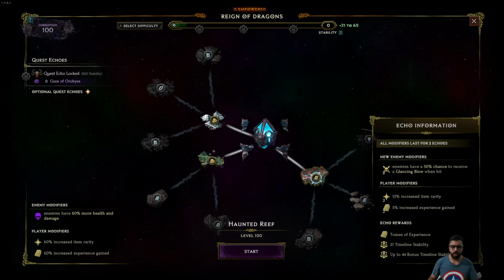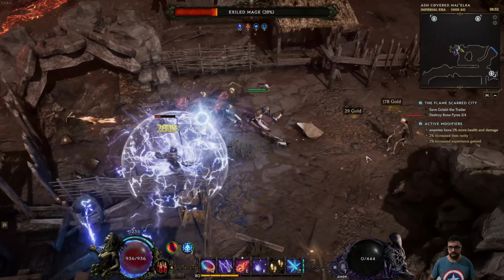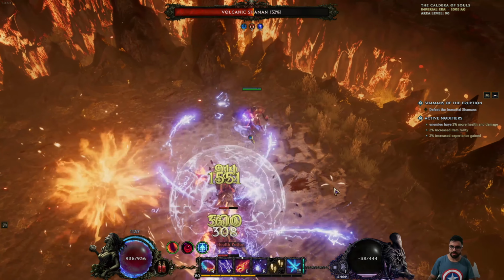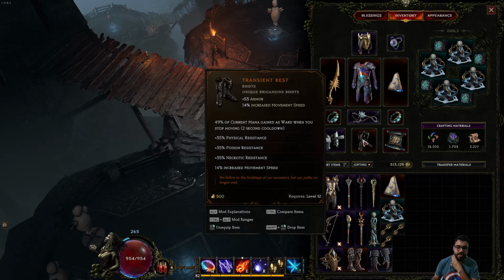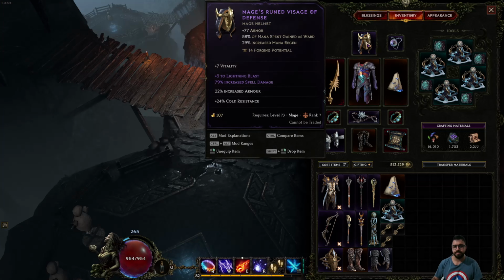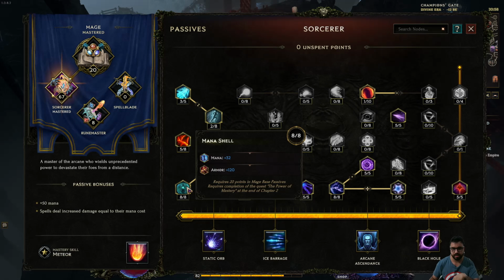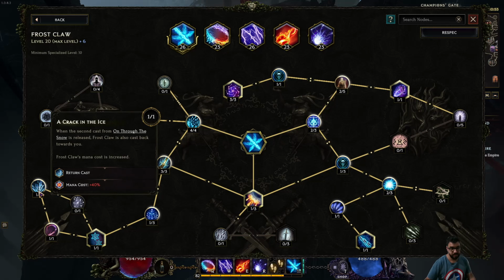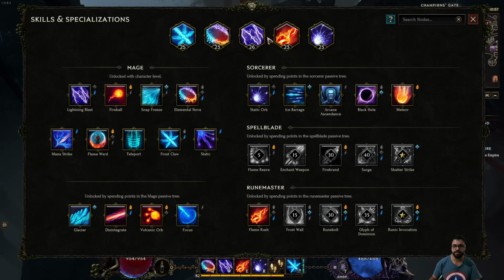Lightning claw sorcerer - Last epoch build guide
I love the visuals on this combo, lightning exploding everywhere.

This 1.0 version still needs refinement, so updated versions will come. But very cool to play, easy and enjoyable gameplay with high damages.

FBEL77 3 NEW VIDEOS PER WEEK (MON,WED AND FRIDAY) CHECK IT OUT!

CHAPTERS
INTRO: 00:00
100 corruption gameplay: 1:20
No corruption gameplay: 03:03
Boss fight (Shade of orobyss): 06:56
Boss fight (Volcanic shamans): 08:06
DAMAGE DEMONSTRATION: 09:24
EQUIPMENT, IDOLS AND BLESSINGS: 10:47
PASSIVES: 17:32
SKILLS: 21:37
OVERALL AND CHAT: 25:57